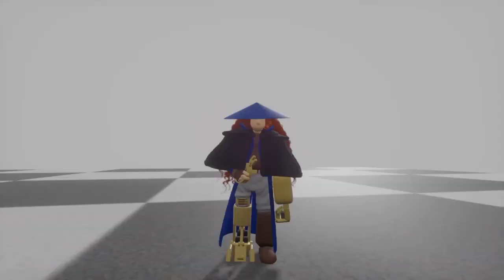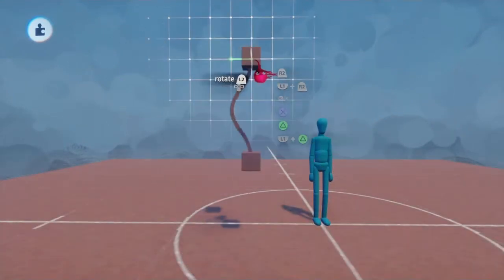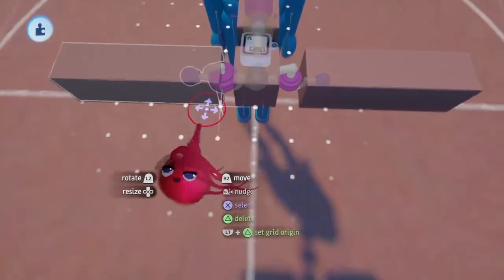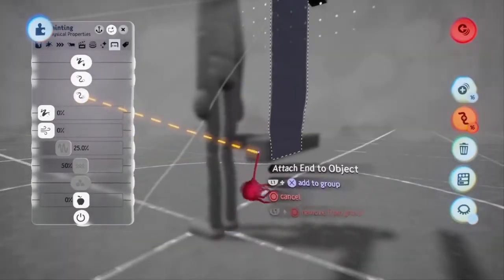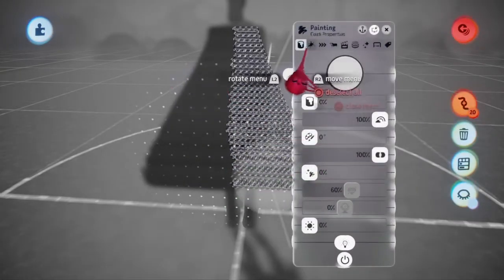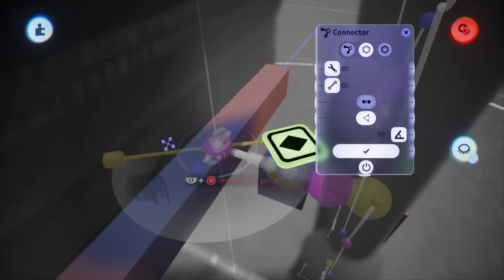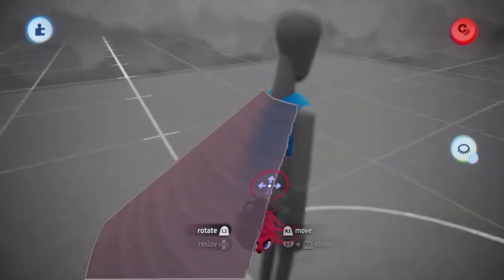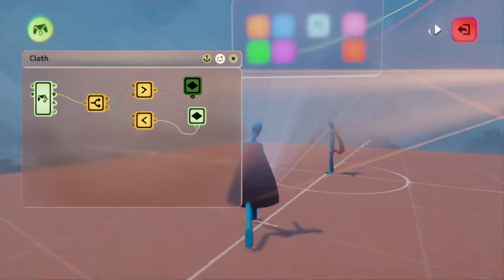Dreams PS4 Tutorial: How to Make Better Cloth Physics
Here’s a tutorial I put together pretty quickly to show how to make cloth work better in Dreams for PS4. The video covers how to manually rig cloth and how to tweak paintings to better function as cloth.